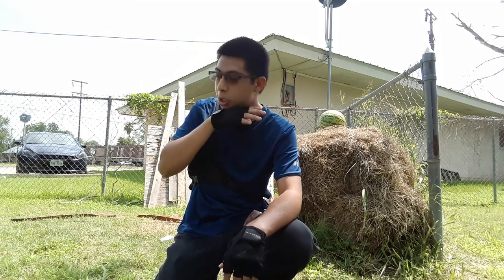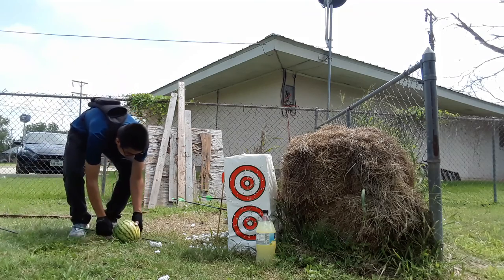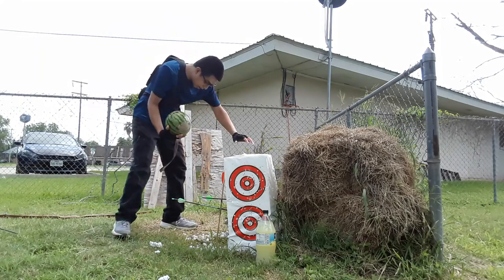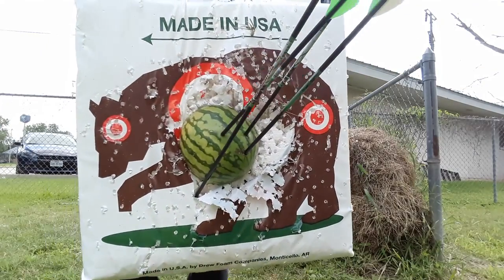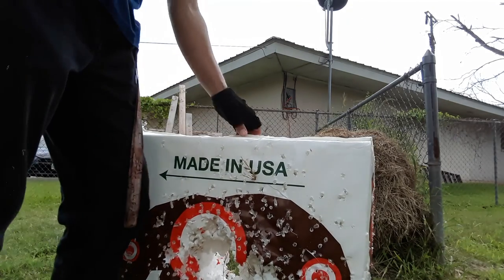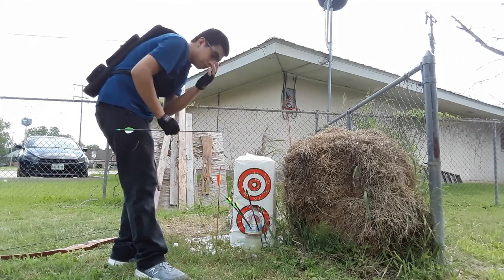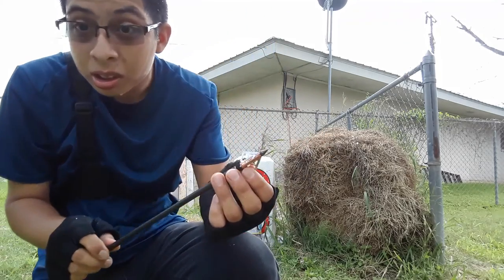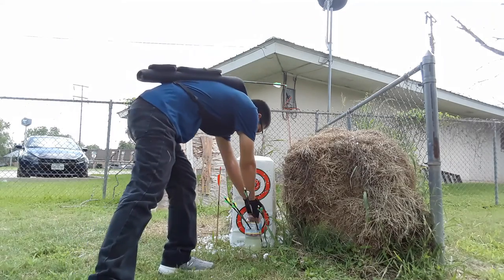ALLEN BROADHEADS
This the first video I have made with broadhead so I did my best and I will put a better video out in this description box later.